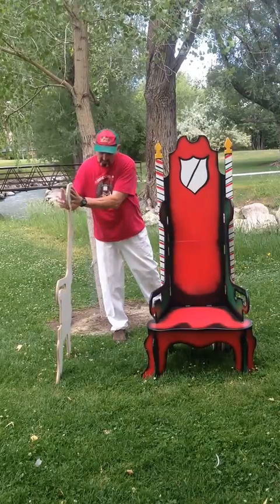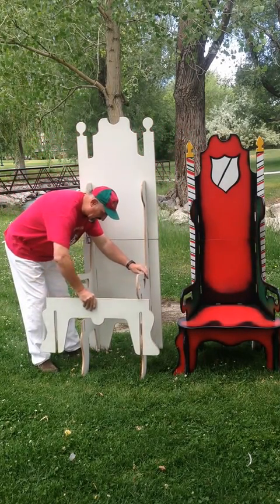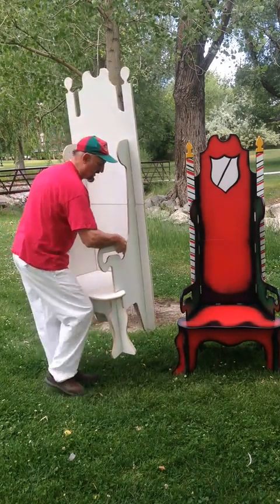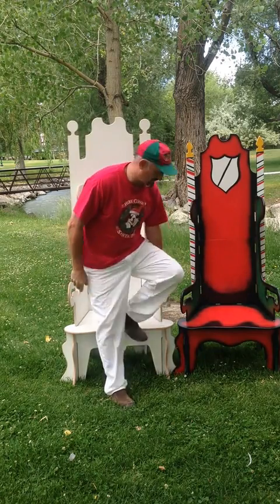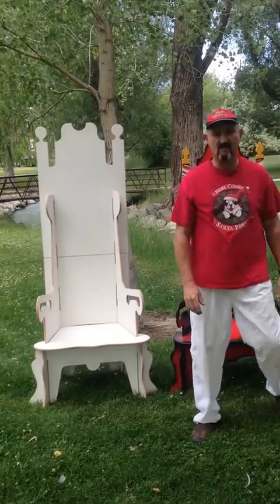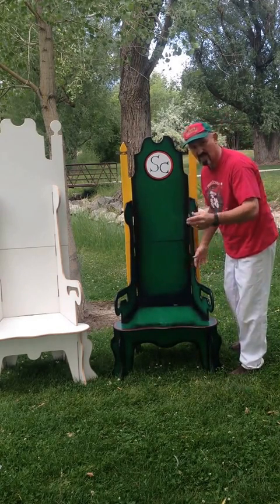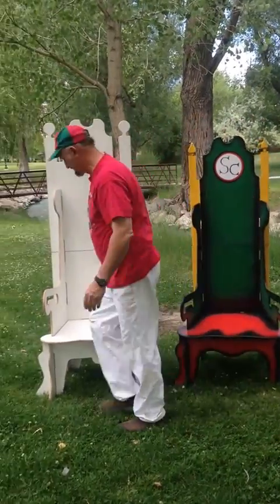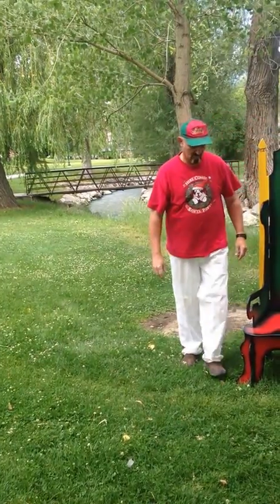Santa Throne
Santa Claus Chair